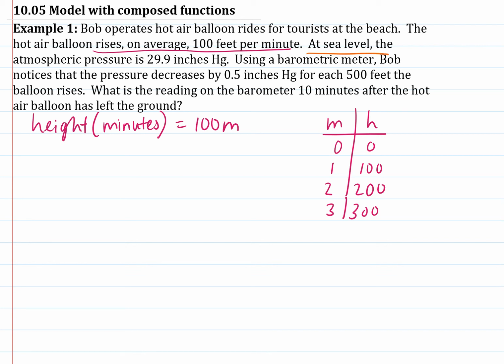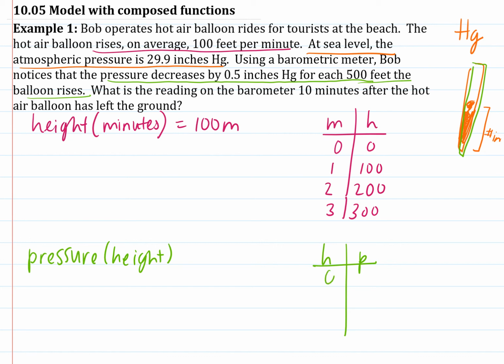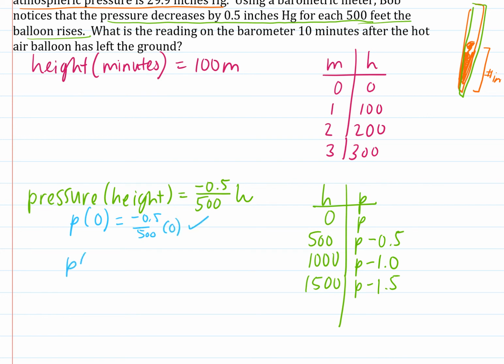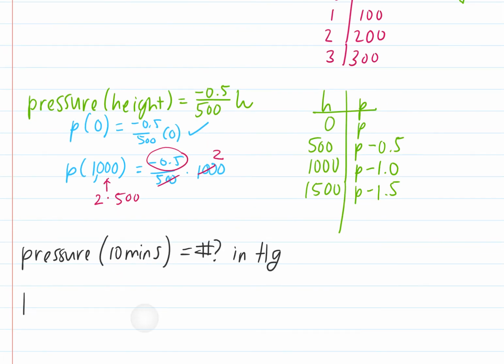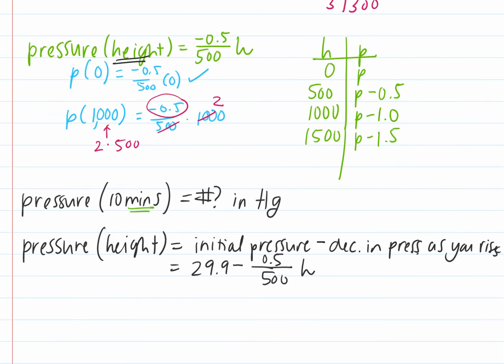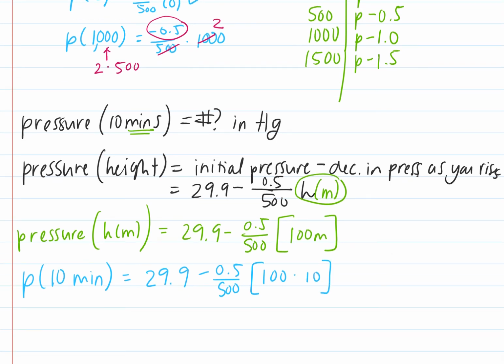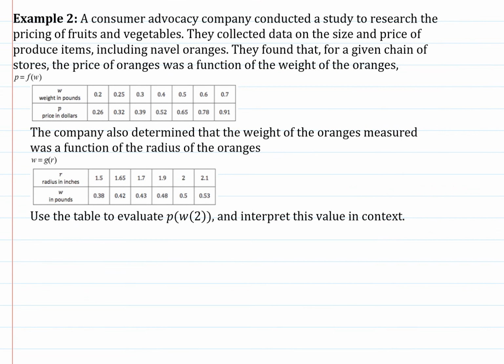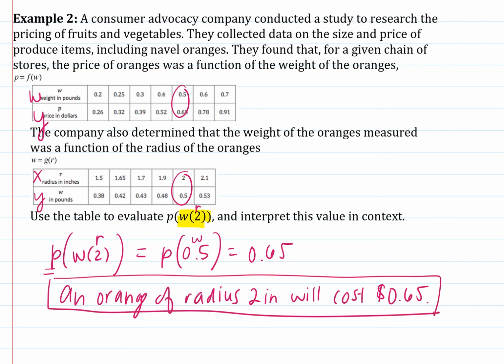10.05 Model with composed functions